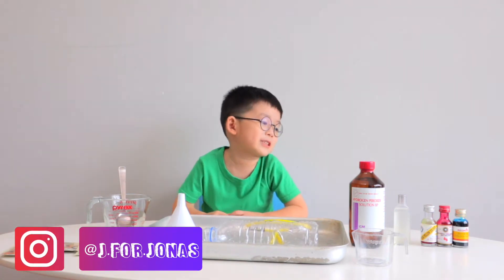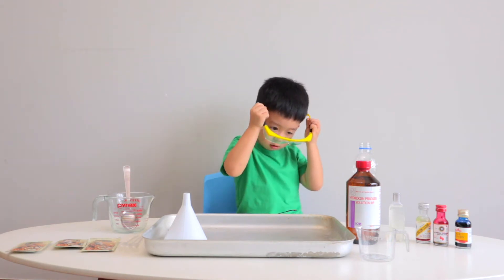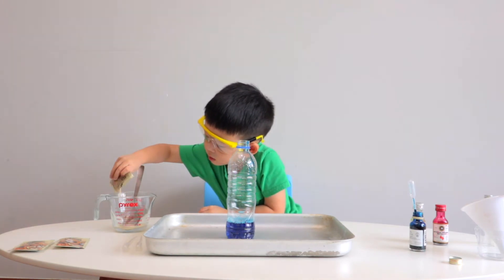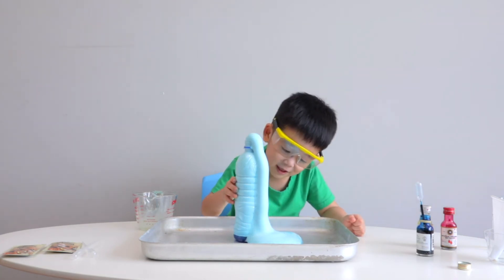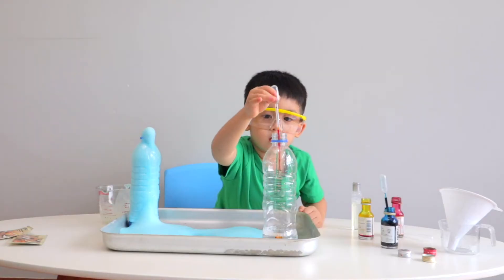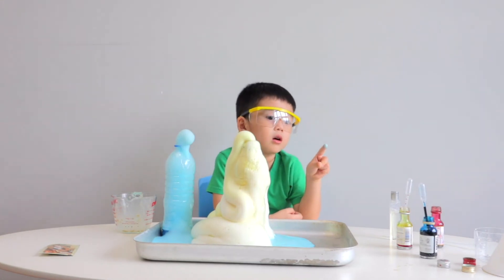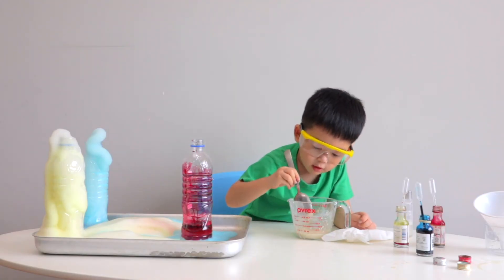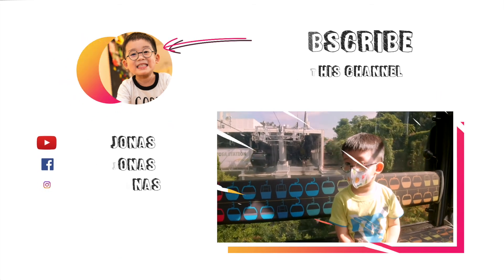Trying To Make Some Elephant ToothPaste | Fun Science Experiment for Kids | J for Jonas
Jonas try to make "elephant toothpaste' in this simple science experiment to do at home.

- 1 empty bottle
- 1 cup hydrogen peroxide (higher the percentage , bigger the reaction)
- 1 tblsp liquid soap
- Liquid colouring
- 1 tblsp instant yeast
- 3 tblsp warm water
- Tray to catch the foam

* Foam is safe to touch but it will be warm to the touch. The peroxide reacts with the yeast removing the oxygen from the peroxide. The resulting foam contains only Water, Soap, Oxygen and your colouring of choice.